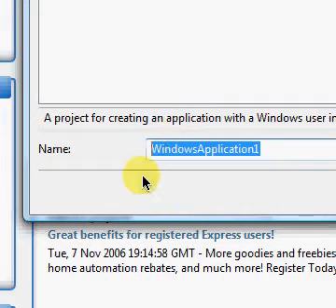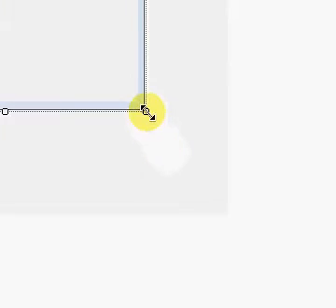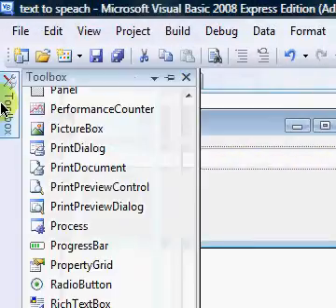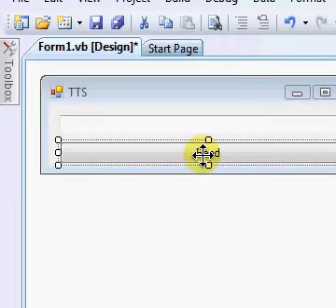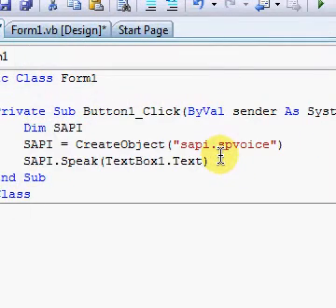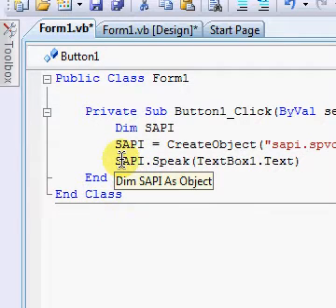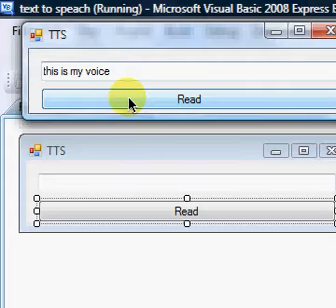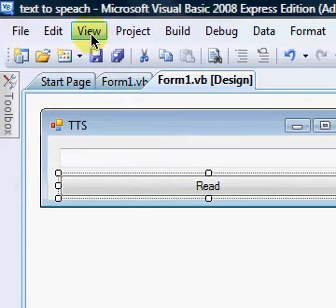how to make a basic text to speach program in vb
This vid will tell you how to make a text to speach program in vb

button 1 code:

Dim SAPI
        SAPI = CreateObject("sapi.spvoice")
        SAPI.Speak(RichTextBox1.Text)